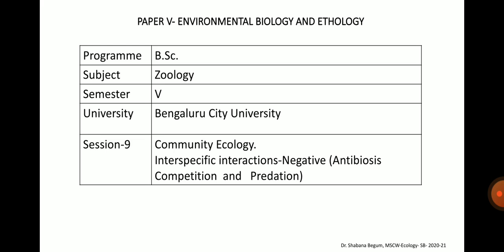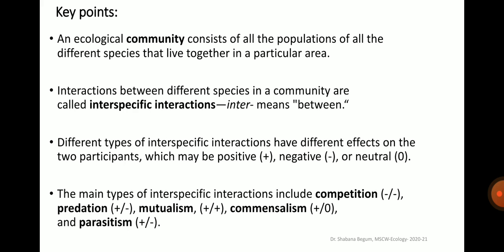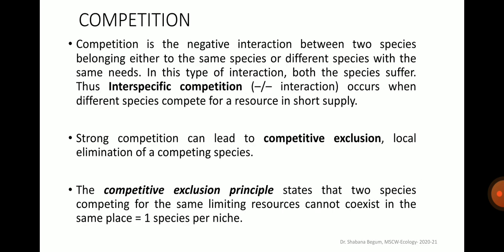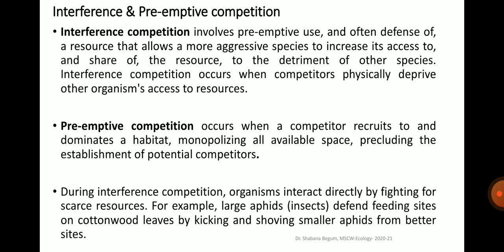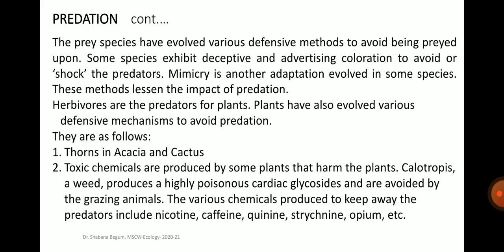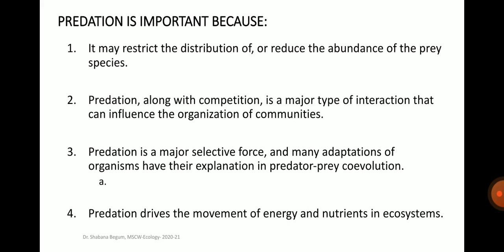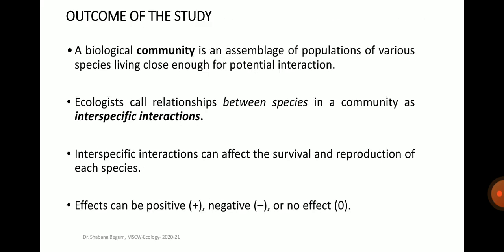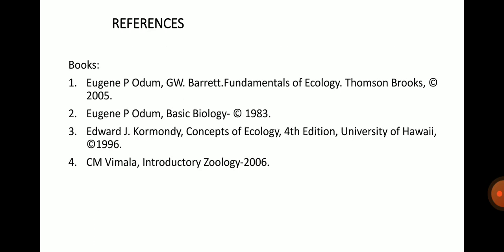BCU Zoology paper 5 session 9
Ecology- Community ecology part 2